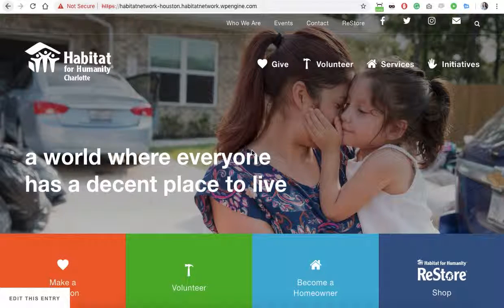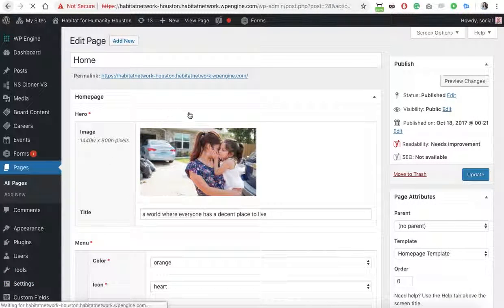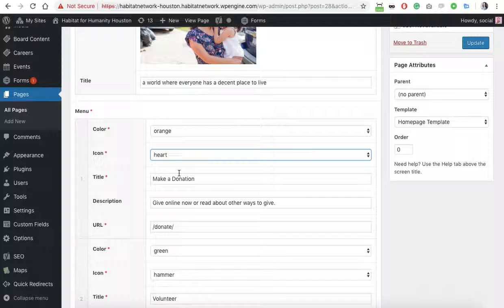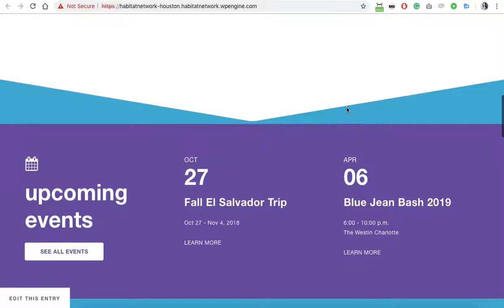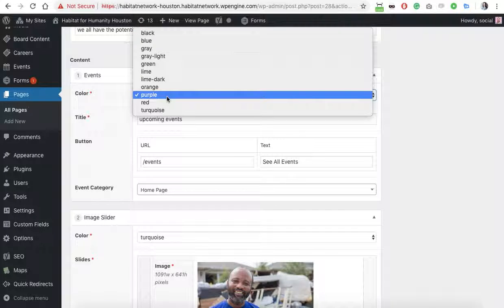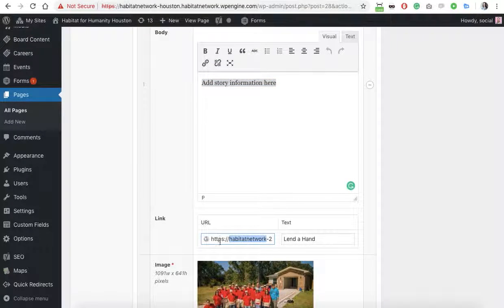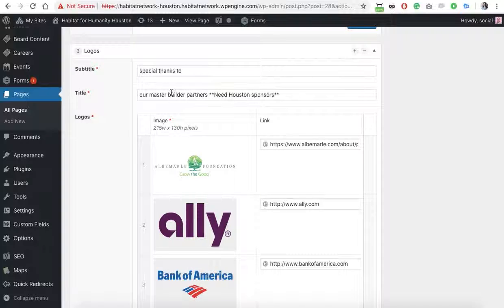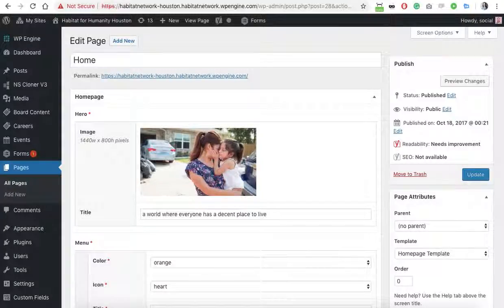Affiliate Network: Edit Home Page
Edit Home Page